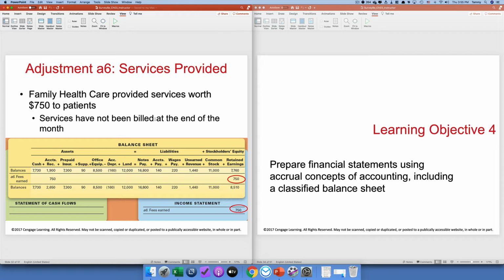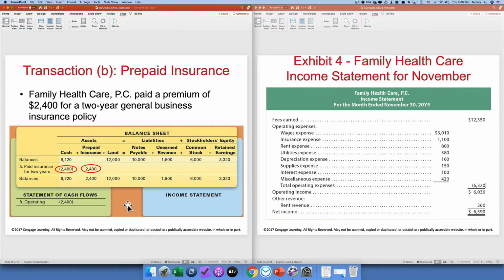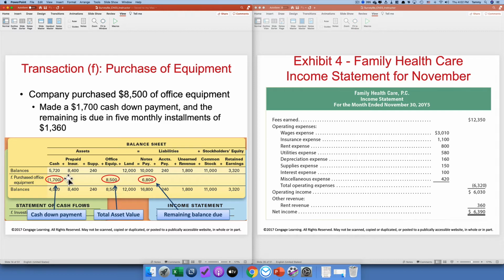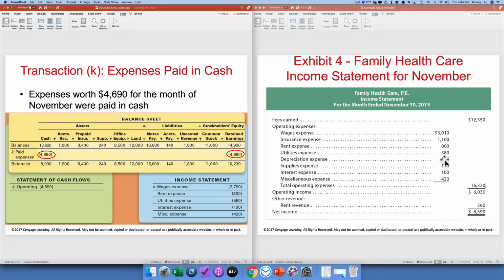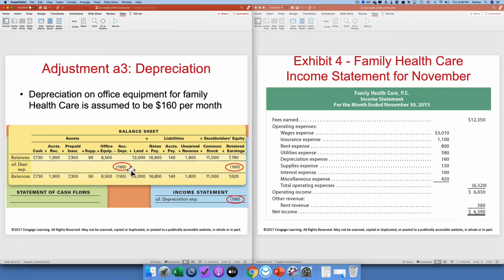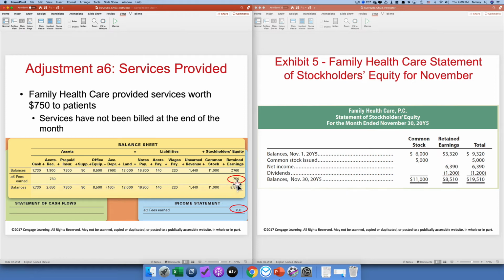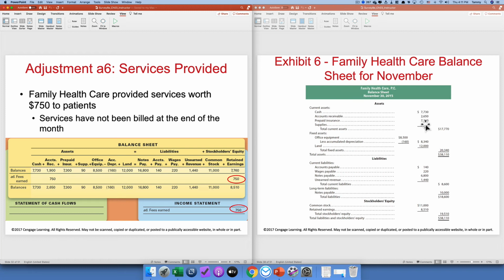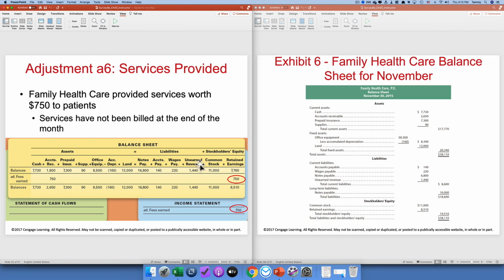MGT 215 Module 3 Lecture 3